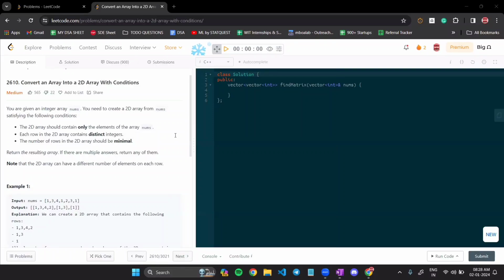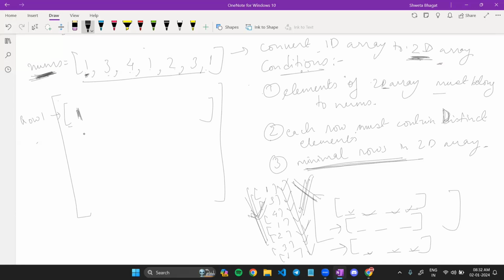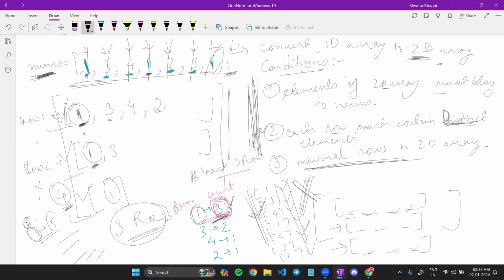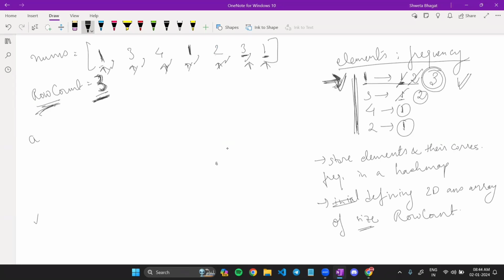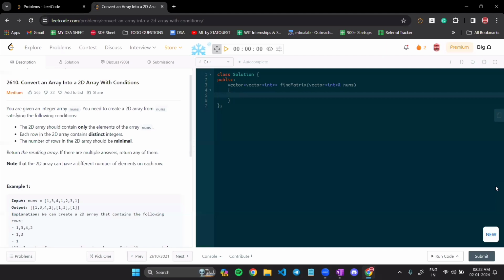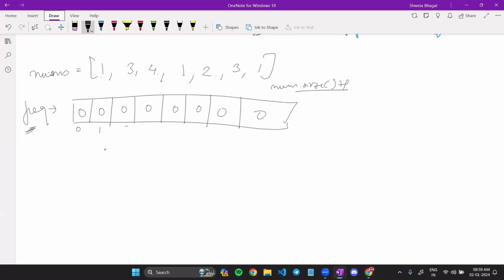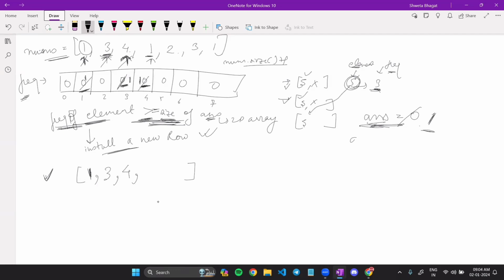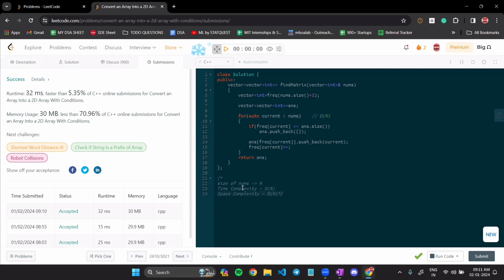LeetCode Challenge:2610.Convert an Array Into a 2D Array With Conditions | C++ | 2 Approaches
I have explained & solved the Daily LeetCode Challenge of 02 January 2024, i.e. Convert an Array Into a 2D Array With Conditions(LeetCode: 2610).

Timestamps:
00:00 - Introduction & Problem Overview
08:35 - Approach 1(using hashmap)
15:16- Code Implementation
18:16 - Approach 2(using vector)
24:26- Code Implementation
26:22- Complexity Analysis